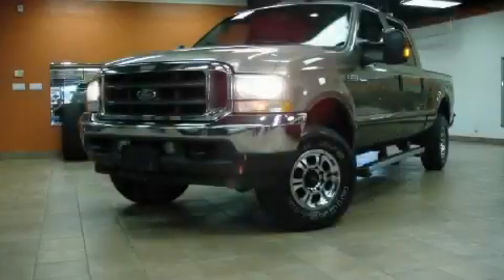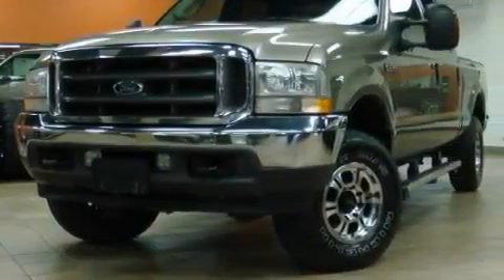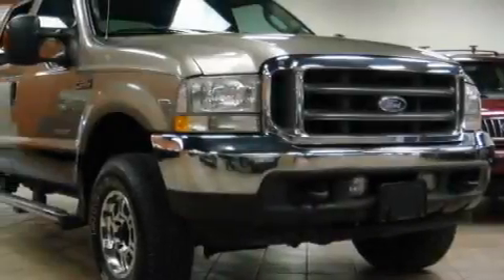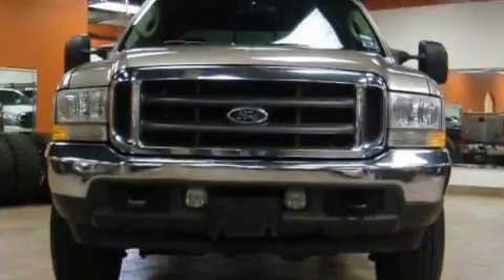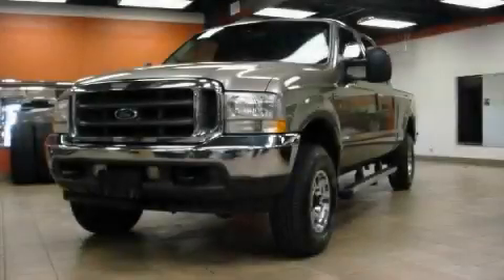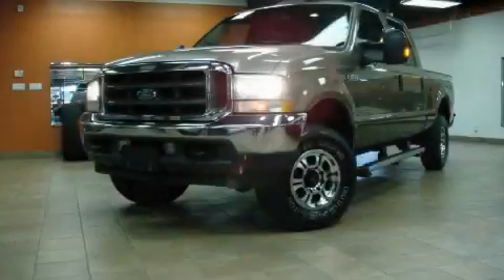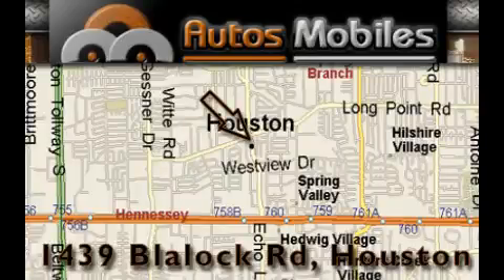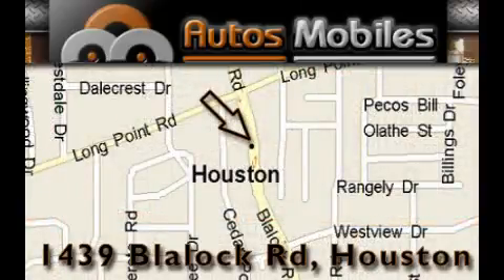Pre-Owned 2004 Ford Super Duty Houston TX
Year: 2004
 Make: Ford
 Model: Super Duty
 Engine: 6.0L (364) DI V8 TURBO-DIESEL POWER STROKE ENGINE
 Trans.: Automatic
 Exterior: Tan
 Miles: 154,550
 Interior: Tan

 Used 2004 Ford Super Duty Houston TX